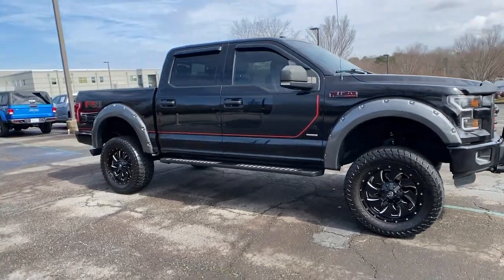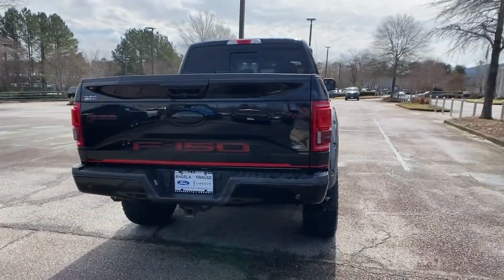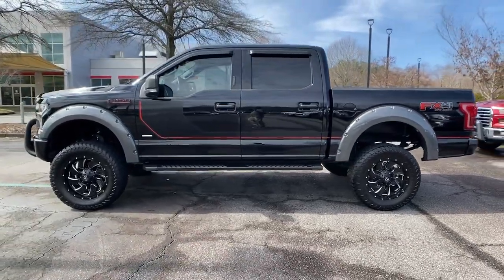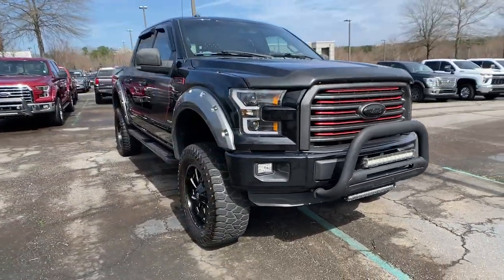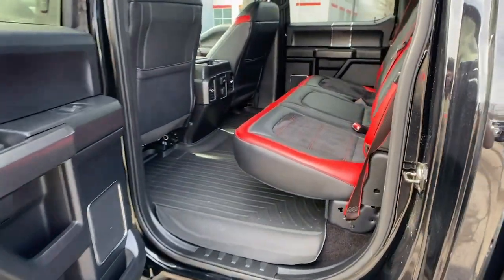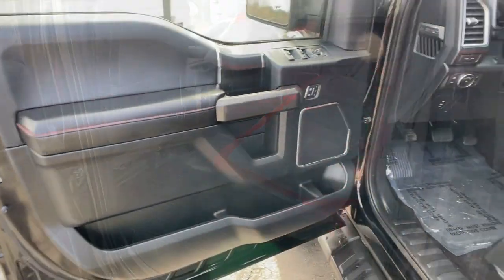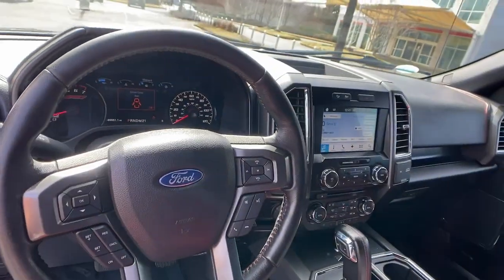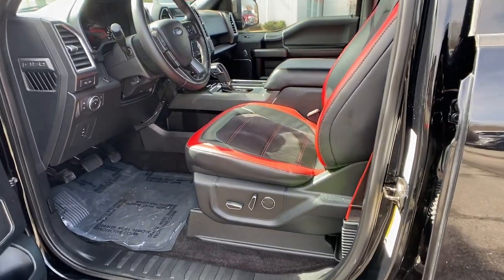2016 Ford F-150 Alpharetta, Roswell, Cumming, Sandy Springs, Marietta, GA L5080C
Shadow Black Used 2016 Ford F-150 available in Alpharetta, Georgia at Angela Krause Ford Lincoln. Servicing the Roswell, Cumming, Sandy Springs, Marietta, GA area.

4WD ABS brakes Accent-Color 3-Bar Style Grille Accent-Color Angular Step Bars Alloy wheels Auxiliary Transmission Oil Cooler Black Running Boards Body-Color Front & Rear Bumpers Box Side Decal Class IV Trailer Hitch Receiver Electronic Stability Control Front dual zone A/C Heated door mirrors Heated front seats Illuminated entry Lariat Special Edition Package Lariat Sport Appearance Package Low tire pressure warning Pro Trailer Backup Assist Remote keyless entry Single-Tip Chrome Exhaust Tailgate Step w/Tailgate Lift Assist Tarnished Dark Grille w/Red Accent Traction control Trailer Tow Package Unique Bodyside & Hood Decals Unique Special Edition 40/Console/40 Front Seats Upgraded Front Stabilizer Bar Voice-Activated Navigation Wheels: 18 6-Spoke Machined-Aluminum Wheels: 20 Unique Premium Tarnished Dark Painted.brbrOdometer is 29479 miles below market average! Clean CARFAX.brbrShadow Black 2016 Ford F-150 Lariat 3.5L V6 4WD